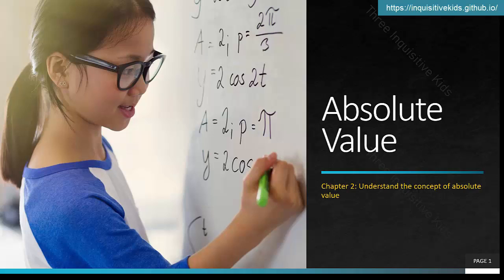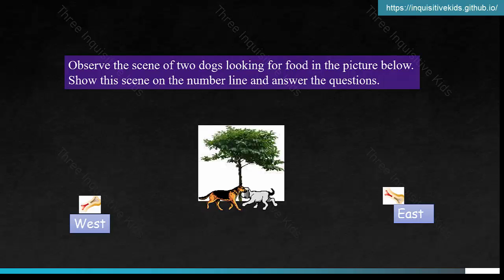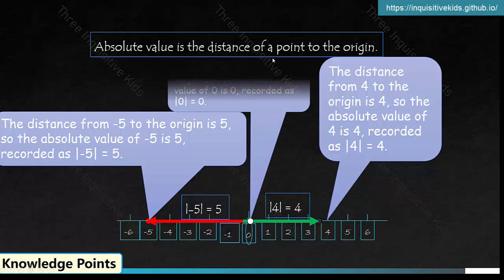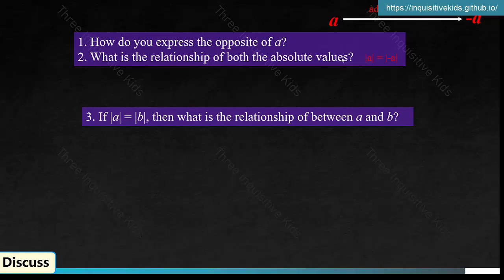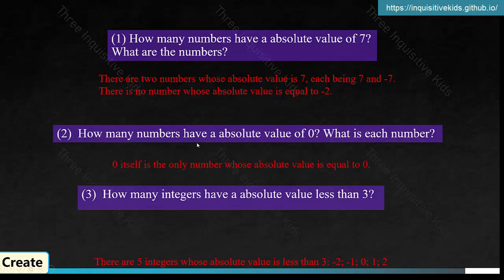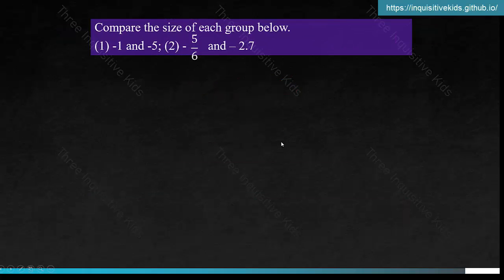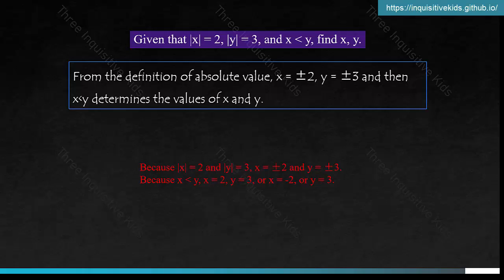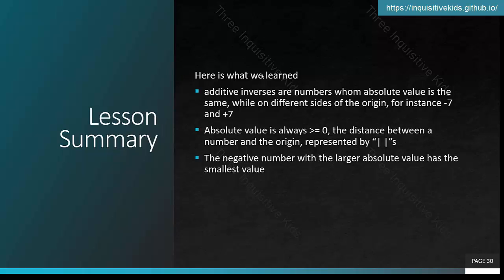7th Grade Math Lessons | Unit 2 | Absolute Value | Lesson 3 | Three Inquisitive Kids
Welcome to Unit 2 of the 7th grade math lessons! If you missed something in the previous episodes, go ahead and watch them first. Kangbin will be teaching concepts, and walking viewers through multiple practice problems. If you have any questions or comments, put them down in the comments below. If you want to learn more about us,